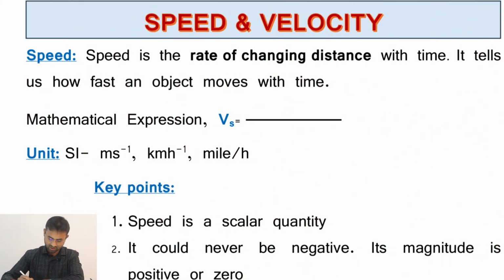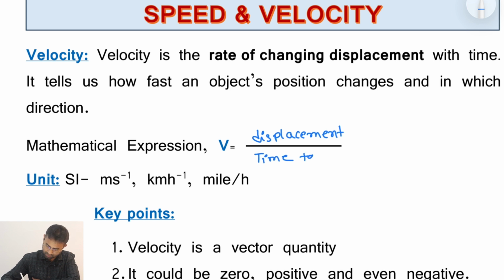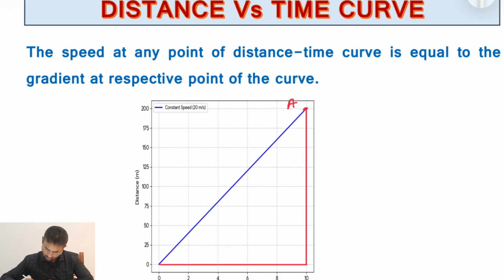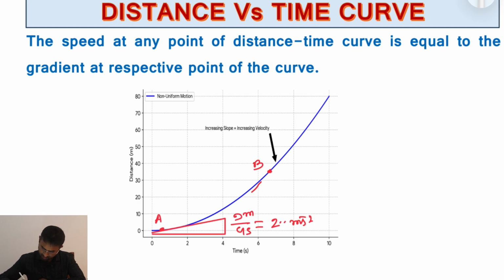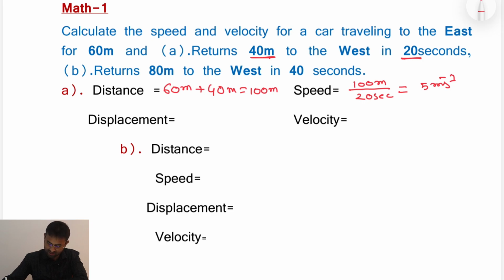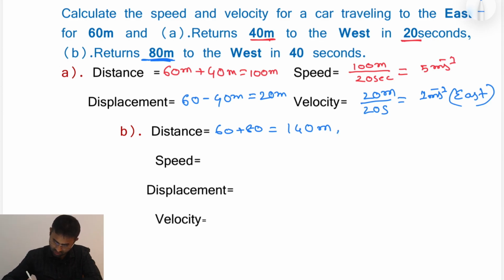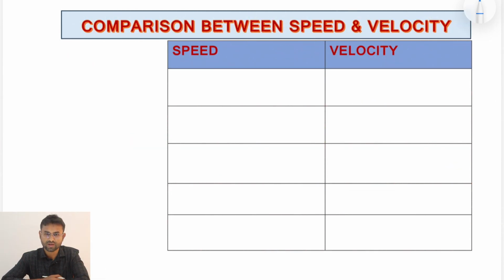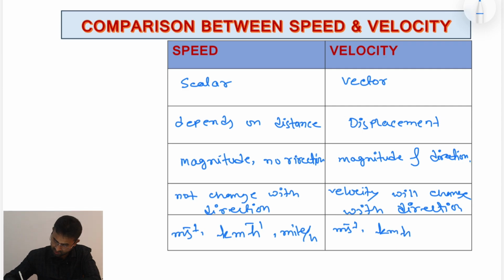O' Level Physics- Kinematics of Motion- Speed and Velocity#OLevelPhysics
Details discussion on Speed and Velocity of Kinematics of Motion for O' Level Physics